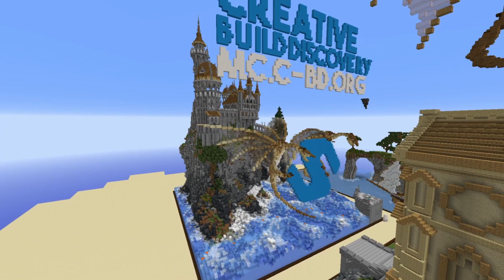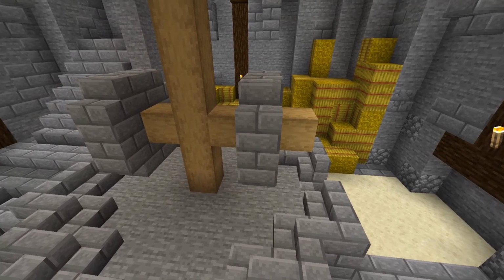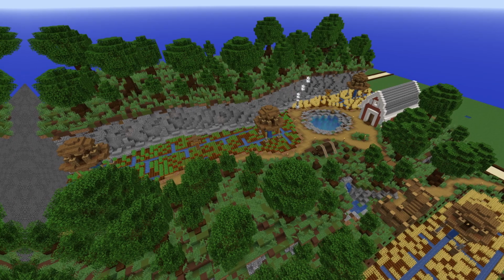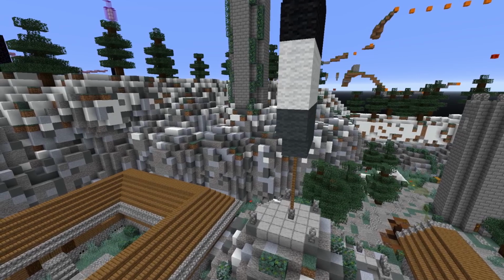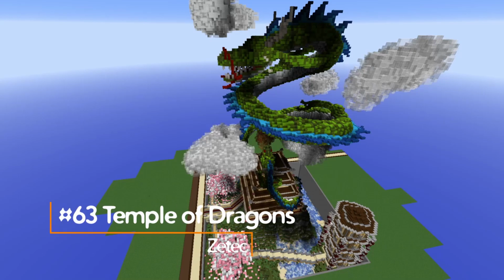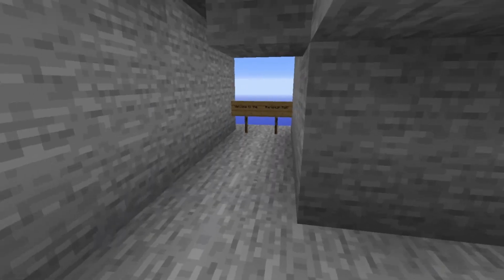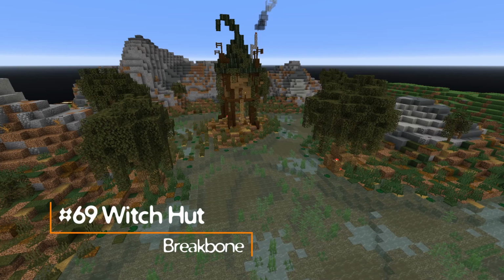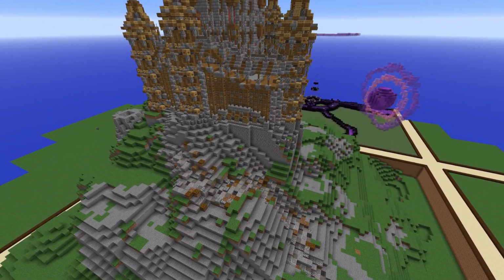How to be a better creative minecraft builder Ep. 4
Many more tips, tricks and things to consider when building in creative Minecraft. We look at another batch of plots in creative and seperate the do's from the don'ts and guide you in your quest to becoming a creative Minecraft ninja!

For those of you wanting to find these plots on the Shadow Kingdom server they are plots 56-70. simply launch the server and type /build tp [number] to get to the plot you wish to see.